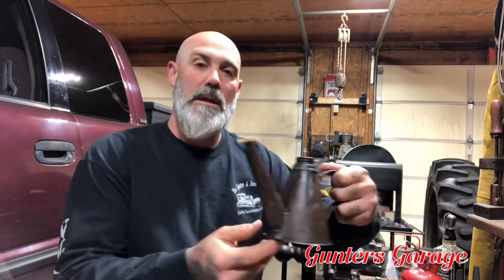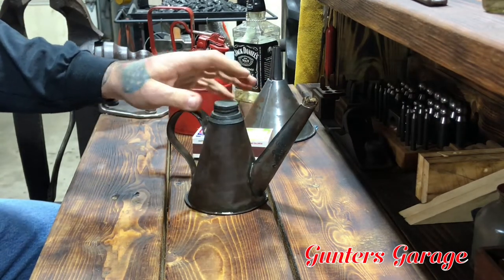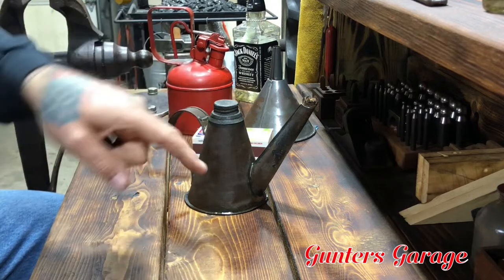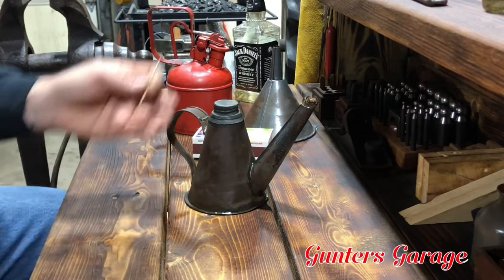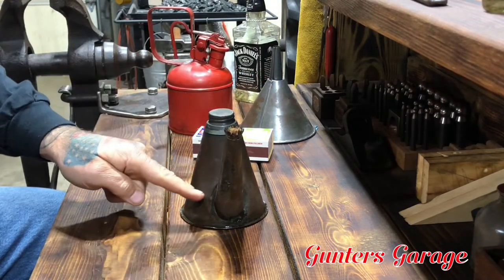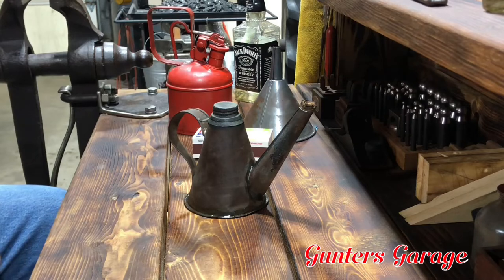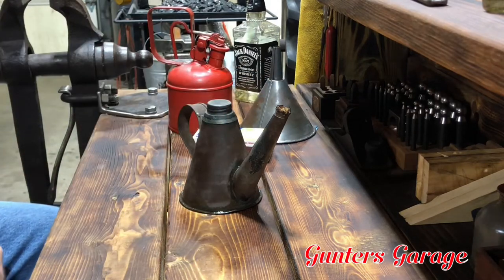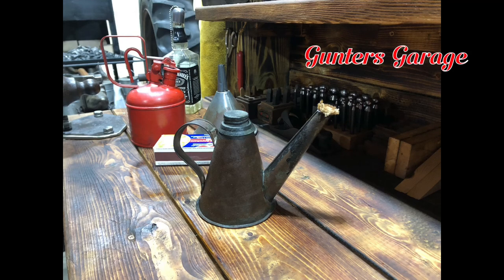Vintage Tea Pot Lamp / Oil Wick Lamp, Fire Friday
This is the first time lighting this lamp for me. It really puts off a lot of light.